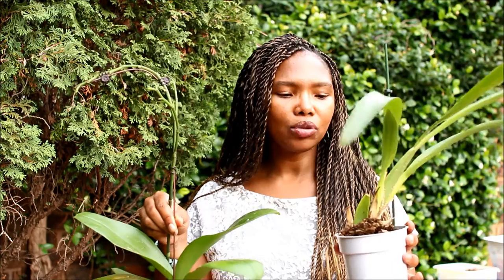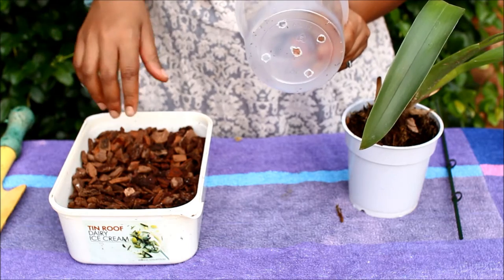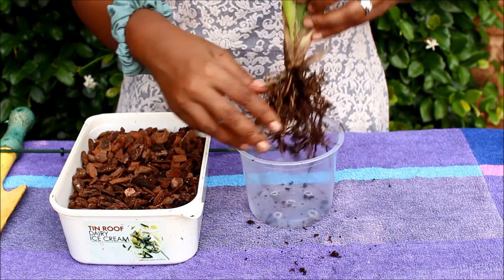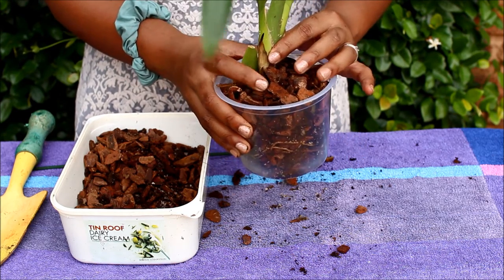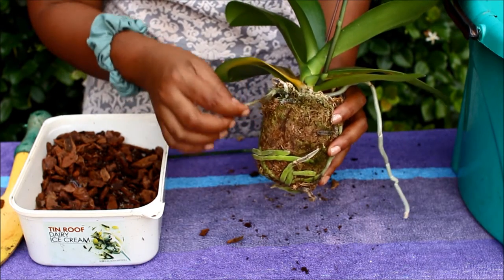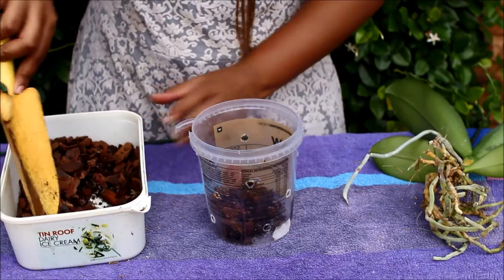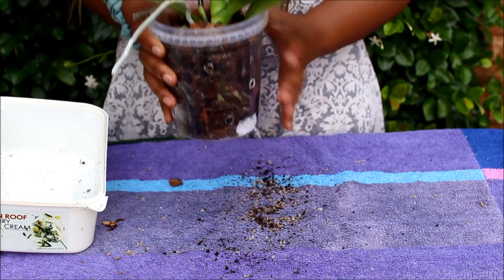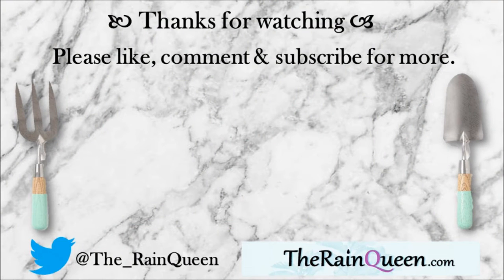How to repot Oncidium & Phalaenopsis orchids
I'm repotting an oncidium with degraded media & a phalaenopsis that was in waterlogged, moldy sphagnum moss. Read about my first group of orchids on the blog